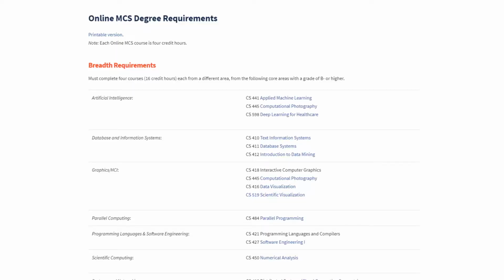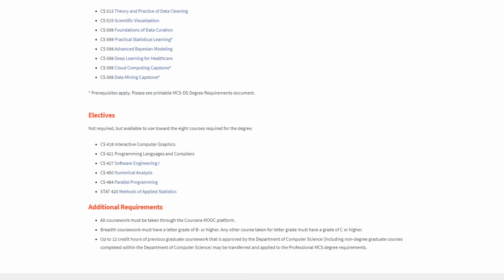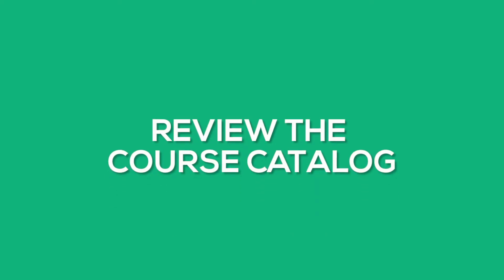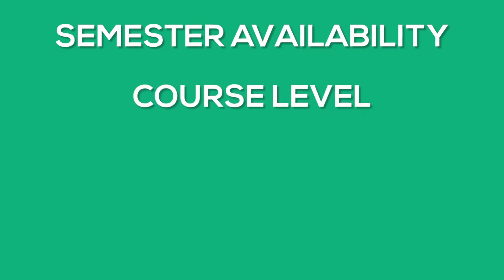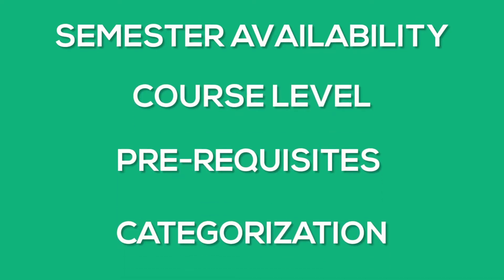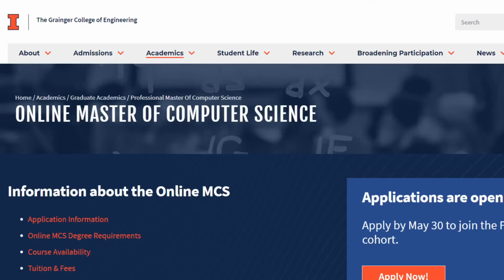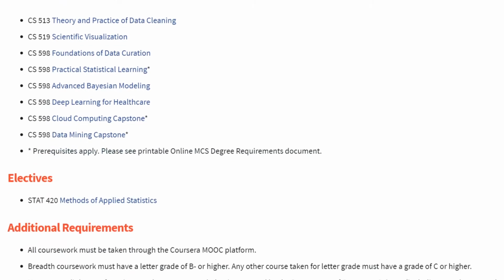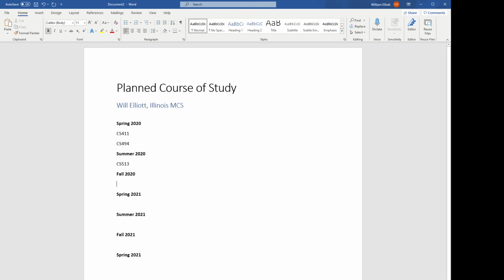Picking Courses for an Online Masters Degree in Computer Science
Picking a solid planned course of study for a  masters degree in computer science is critcal. I give my advice on what you need to prepare for before starting you computer science degree.

Chapters:
00:00​ Intro
00:31 Define Your Purpose
01:28 Review Course Catalog
03:44 Building Scenarios
04:46 Closing Thoughts